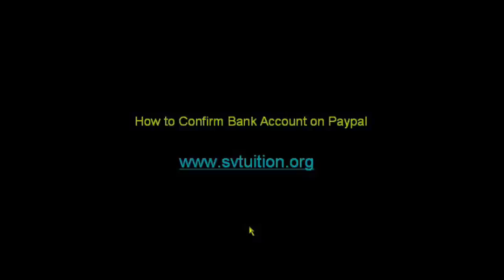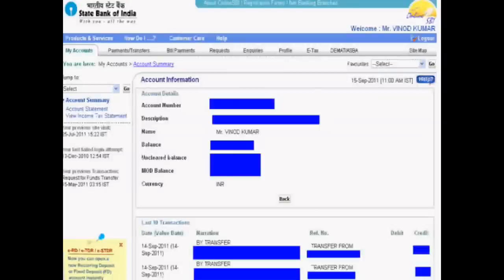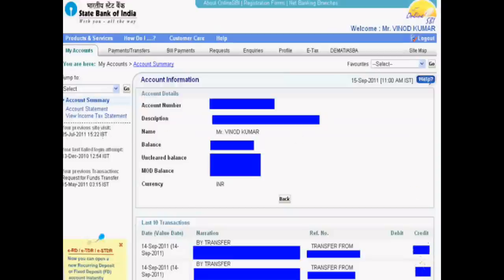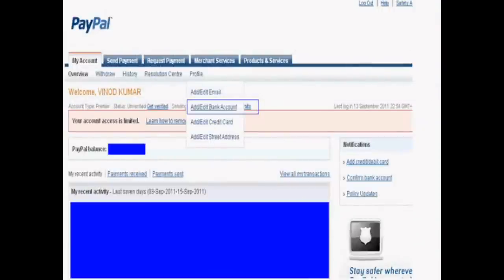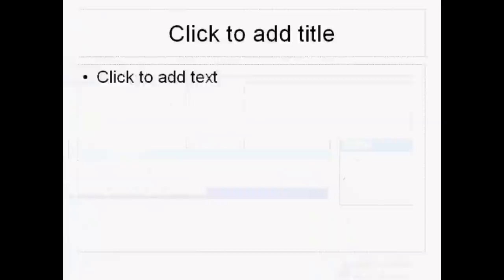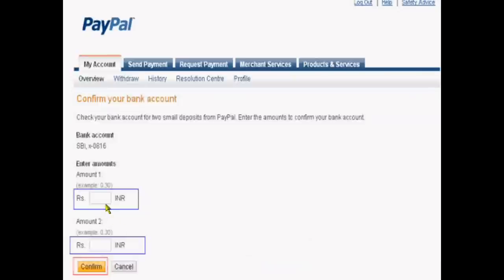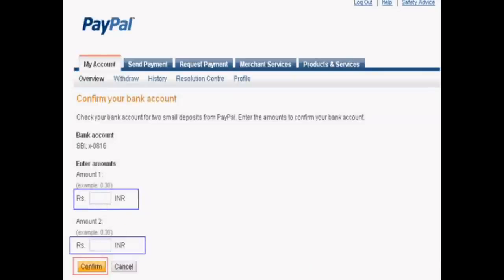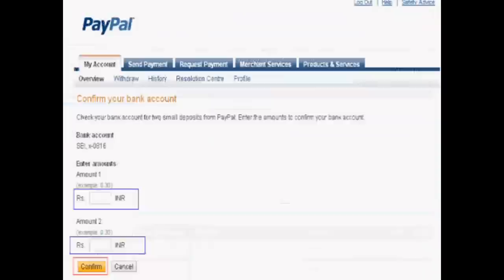How to Confirm Bank Account on Paypal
This is the small tutorial which shows the steps of confirming your bank account on Paypal in India. Watch all tutorials of paypal and other payment service providers tutorials in simple videos